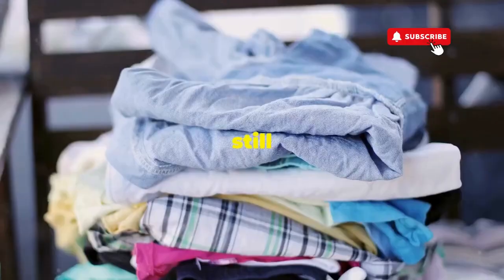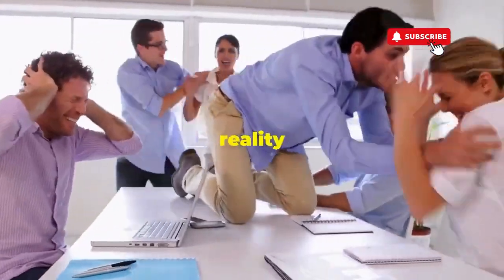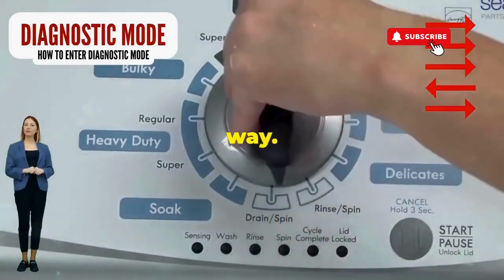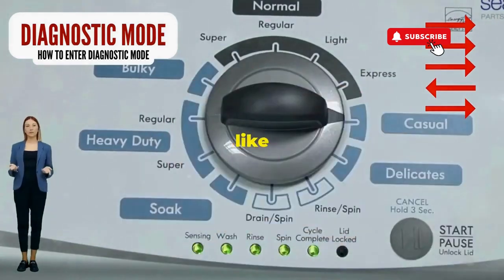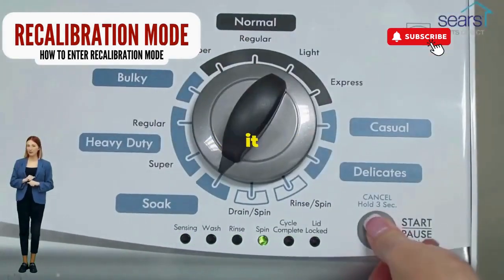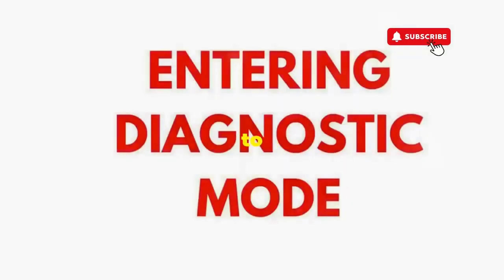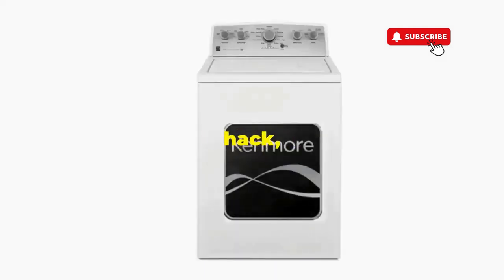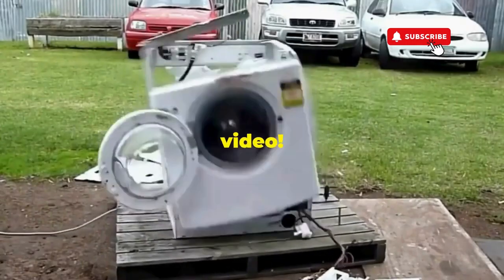How do you reset your washer machine